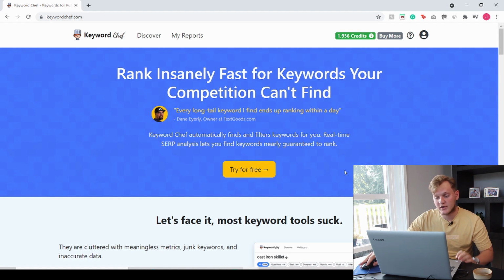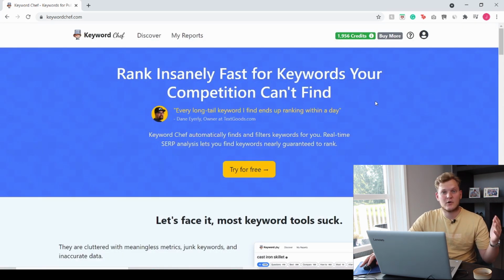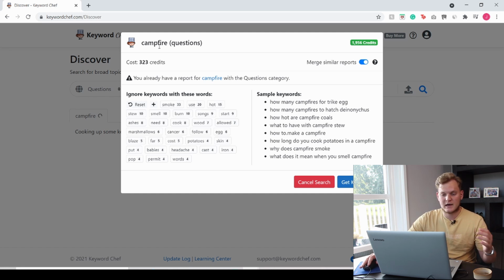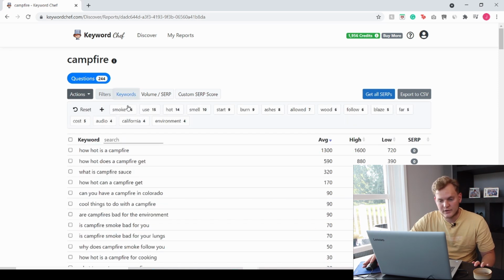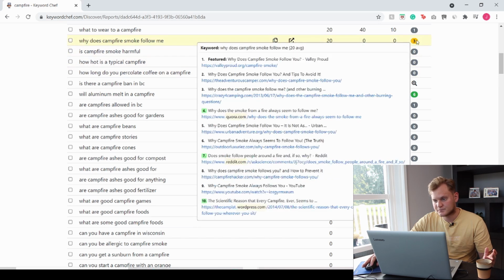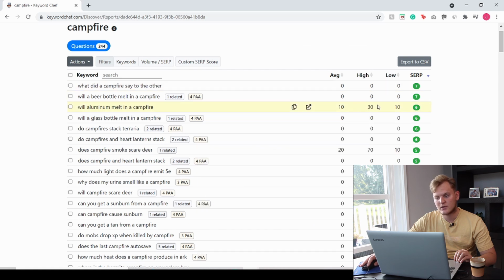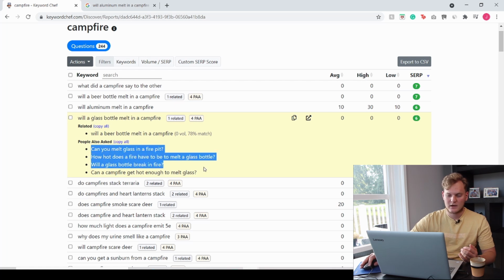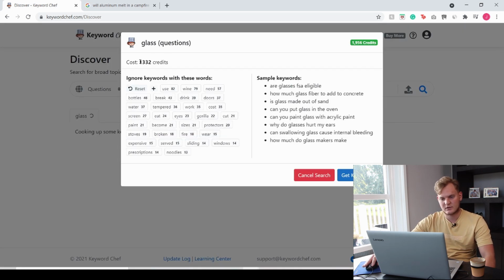Find Those Easy-To-Rank Topics Easily - Incredible Keyword Research Tool (Keyword Chef Review)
Lately, I've been making use of an incredible tool for my search analysis. It's called Keyword Chef, and it makes the whole Search Analysis process (finding articles to write about, judging competition, etc) sooo much easier. In this video I'm walking you through Keyword Chef and how to use it, so you can make your life of search analysis easier as well!

Enjoy my work? Consider buying me a coffee

Your success will not be guaranteed, but hard work and dedication will get you a long way!